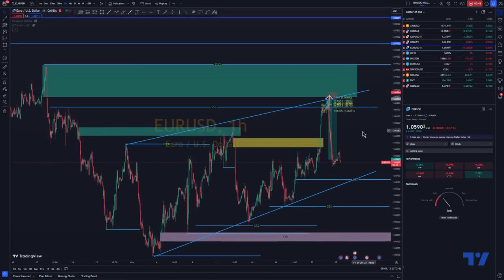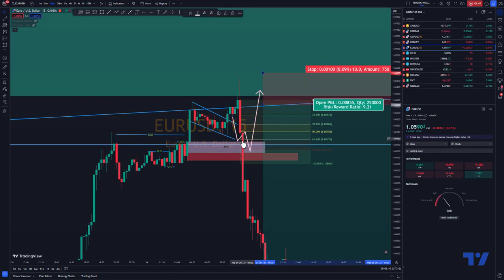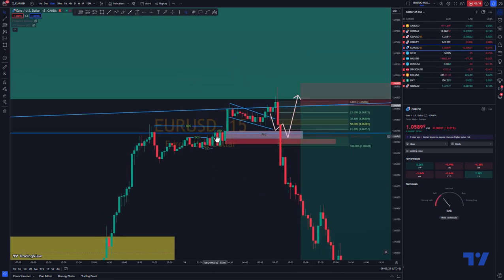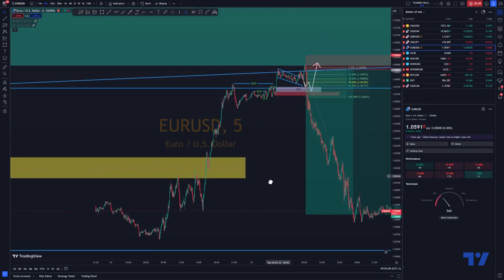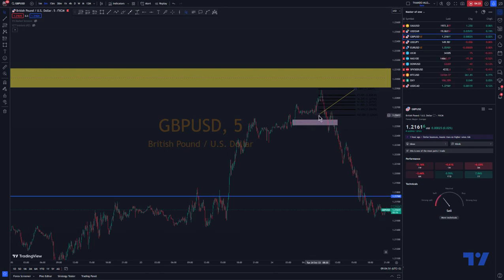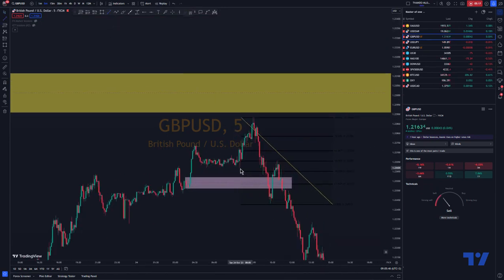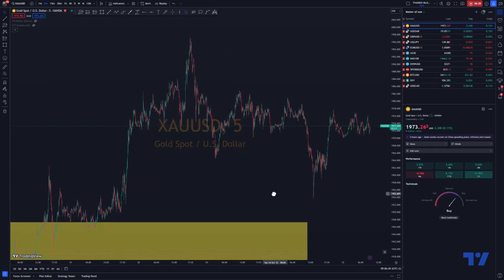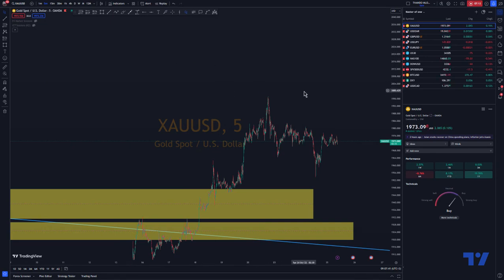RESULTS OF PREVIOUSE TRADE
EU GU AND GOLD